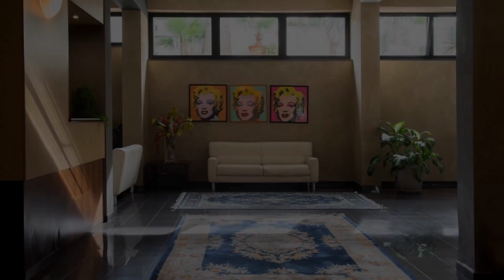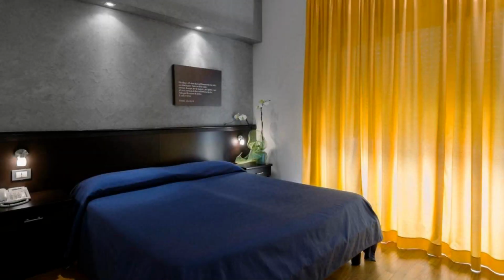Residence Annunziata, Messina, Italy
About Property:
Situated in the northern district of Messina, Residence Annunziata offers air-conditioned studios and apartments with free Wi-Fi, LED TV, and a private balcony. The property is less than 1 km from the seaside.
The modern-style en suite apartments at the recently renovated Annunziata come equipped with a seating area with sofa, fully-fitted kitchenette, and flat-screen TV. The bathroom comes with a hairdryer and free toiletries. A laundry room is also available.
The property is 2 km from Mes...
Property Type: Hotel
Address: Viale Annunziata 91/A, 98168 Messina, Italy
Searching For
1. Residence Annunziata - Messina - Italy
2. Residence Annunziata - Messina - Italy Address
3. Residence Annunziata - Messina - Italy Rooms
4. Residence Annunziata - Messina - Italy Amenities
5. Residence Annunziata - Messina - Italy Offers and Deals
Audio Credit:
Track Title: Reasons To Hope
Artist: Reed Mathis